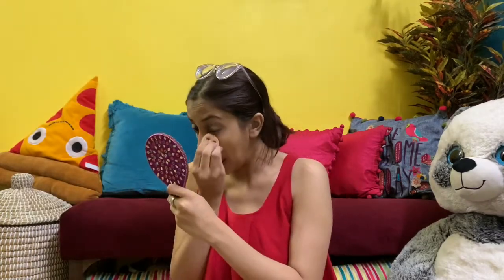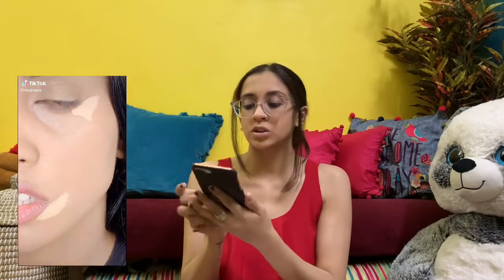Full face makeup trying only TikTok hacks | pass or Fail?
Hello! In this video I’m gonna try full face makeup using viral Tik Tok hacks. Watch the video to see how it turned out. Do try and send me the results on my Instagram.
Maullika.